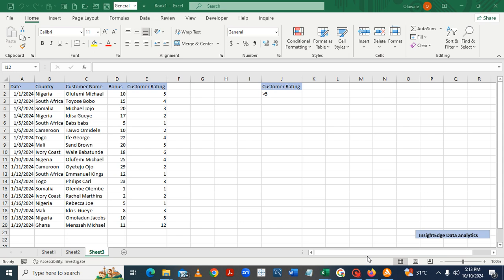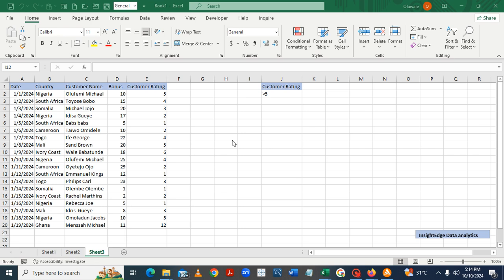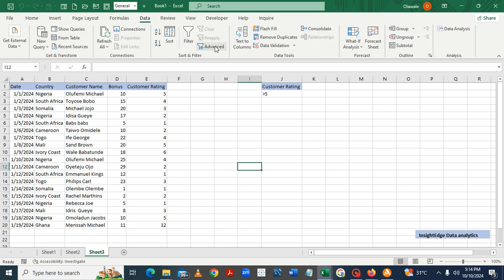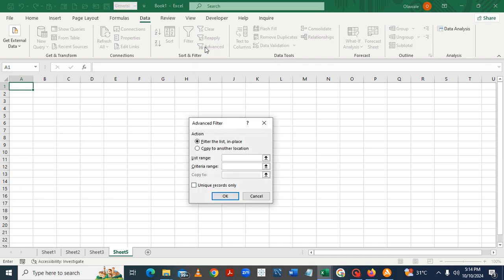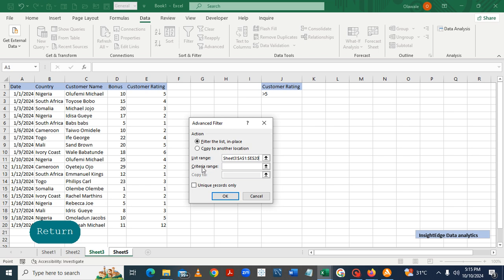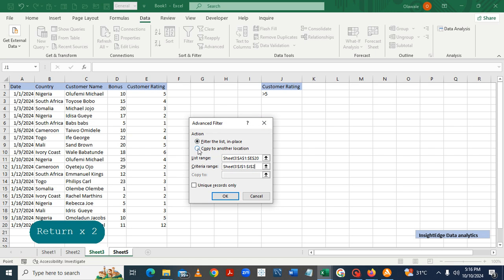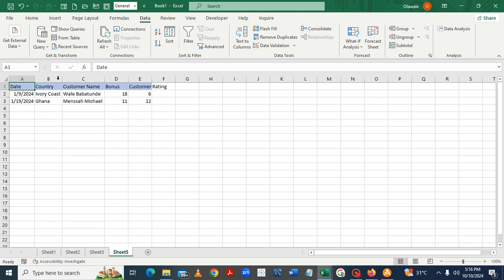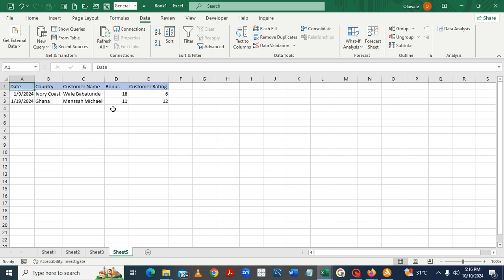Excel Advanced Filter: Automatically Copy Filtered Data to a New Sheet ( Step - by - Step)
How to paste your result on another worksheet different from your current workbook.

This is what you will learn in this video .